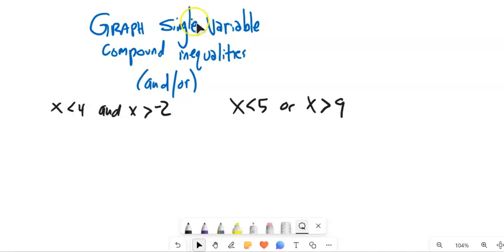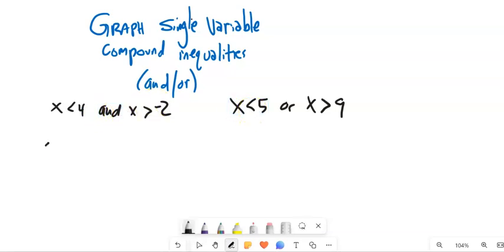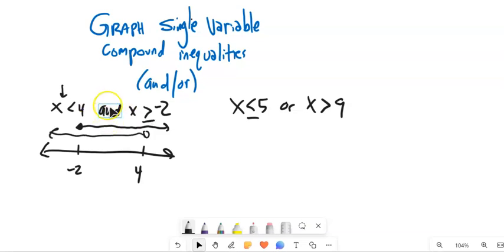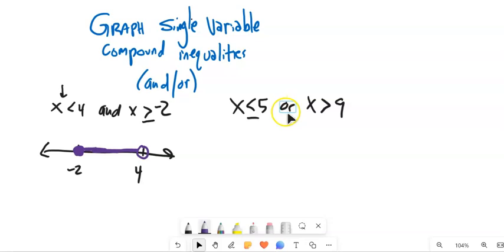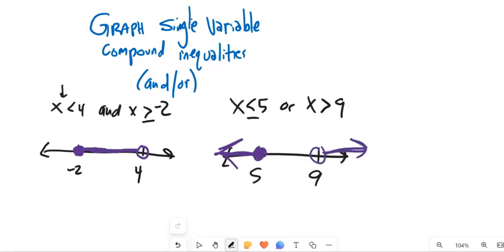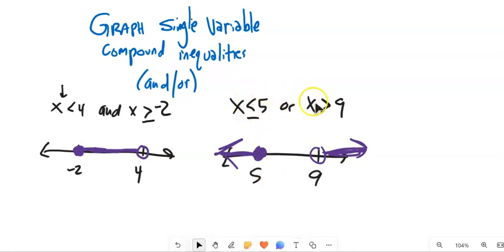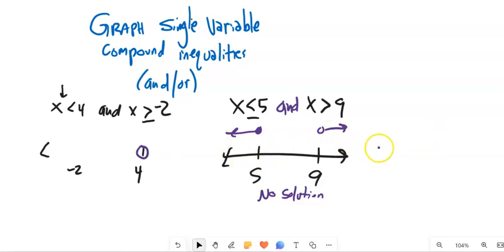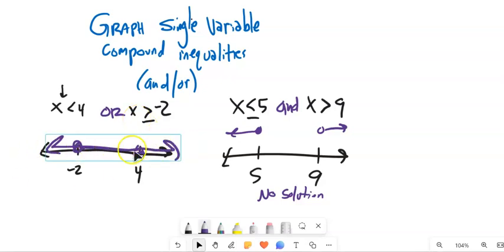A1 U5 graph 1 var and or